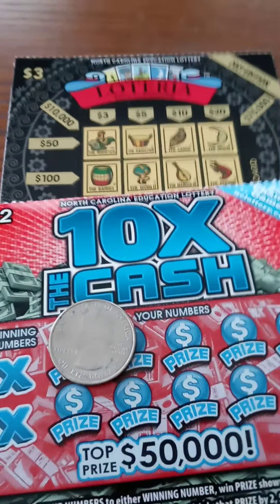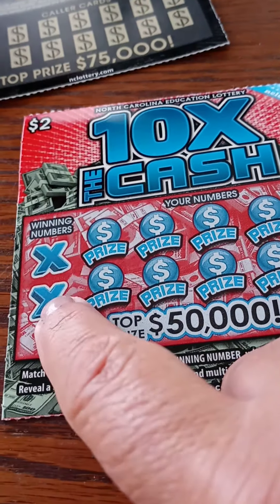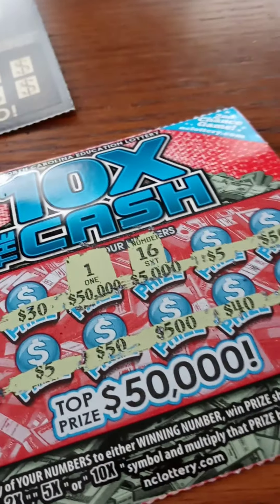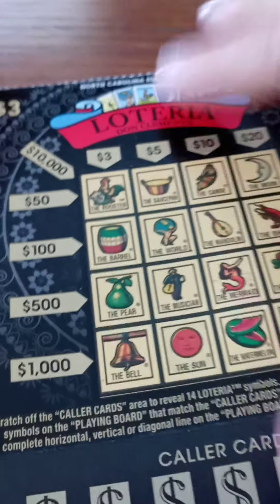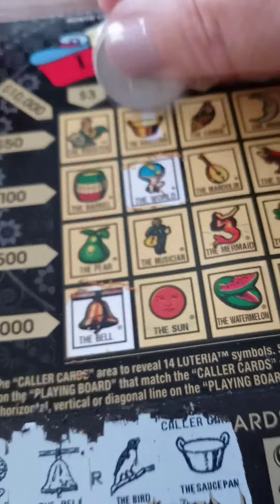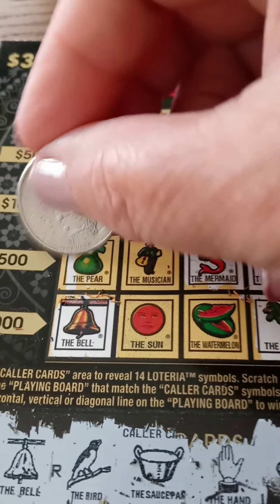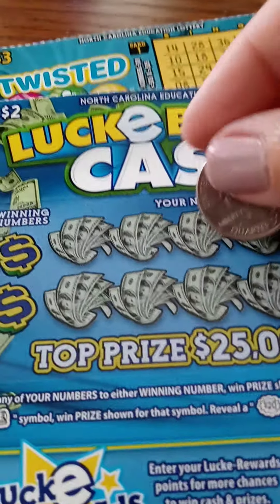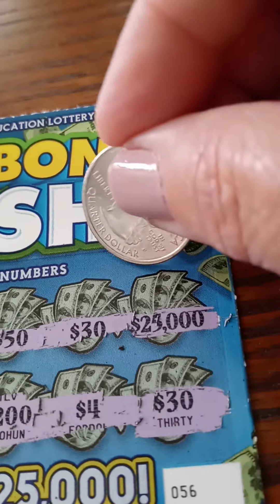Manifesting a Winning Lottery Ticket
What is your favorite thing about the month of August?
Where is your favorite place to vacation?